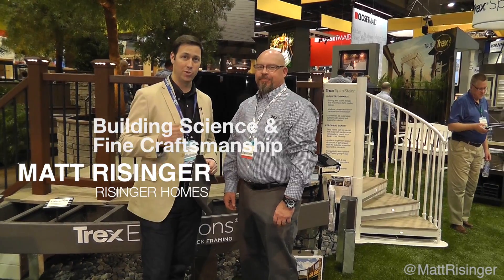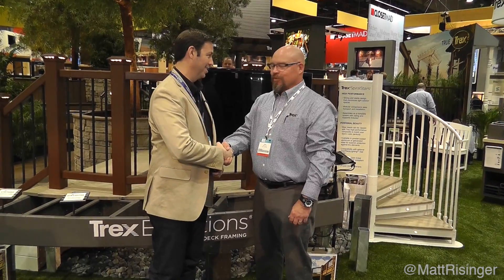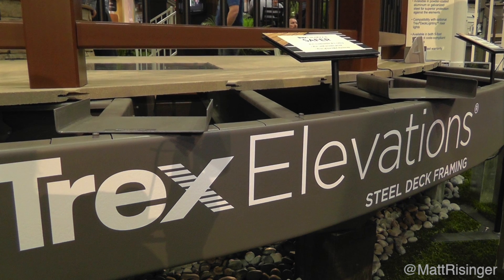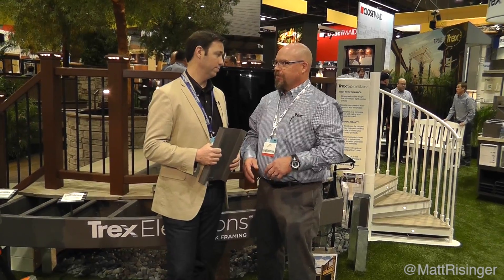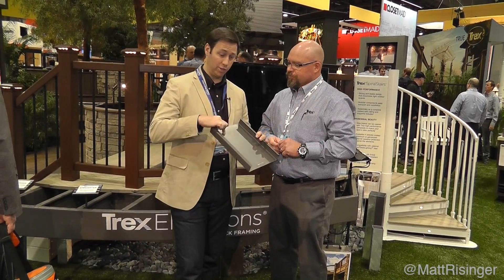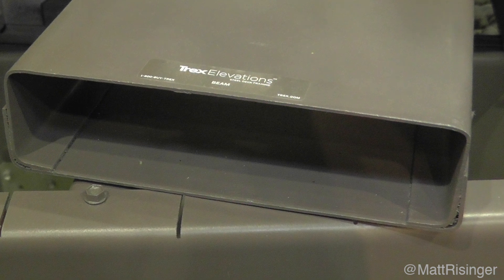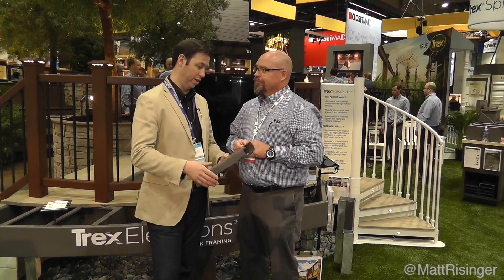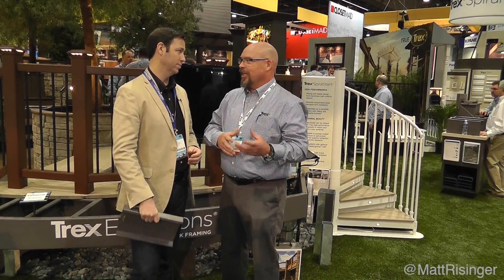Trex Elevations Steel Deck Framing IBS 2014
Super Flat & Durable Deck Framing with Trex Elevations.  My interview with Brian Lind (the inventor) at the 2014 International Builders Show in Las Vegas Nevada.
Best,
Matt Risinger

Risinger Homes is a custom builder and whole house remodeling contractor that specializes in Architect driven and fine craftsmanship work. We utilize an in-house carpentry staff and the latest building science research to build dramatically more efficient, healthy and durable homes.